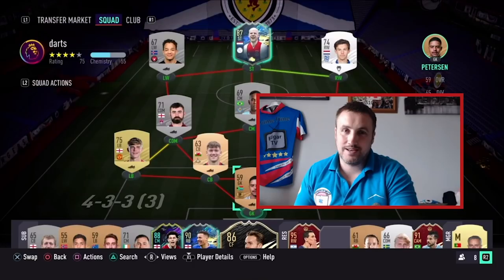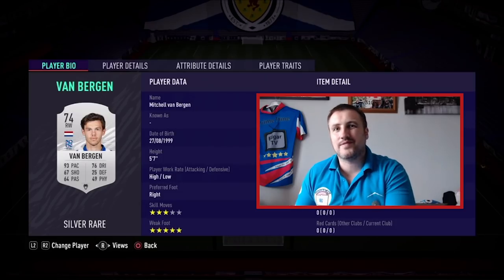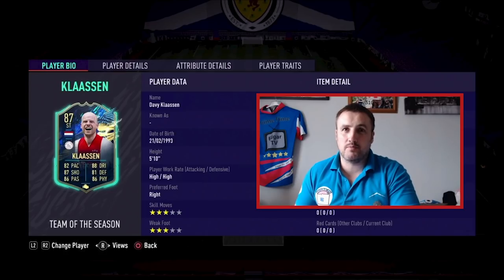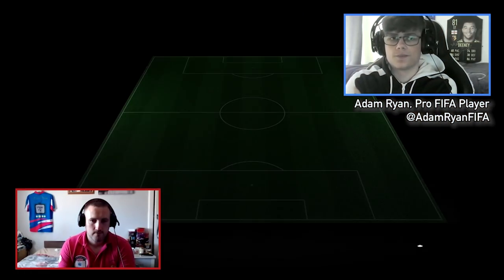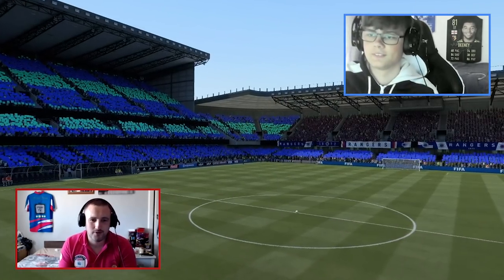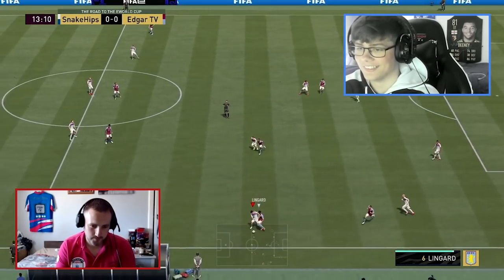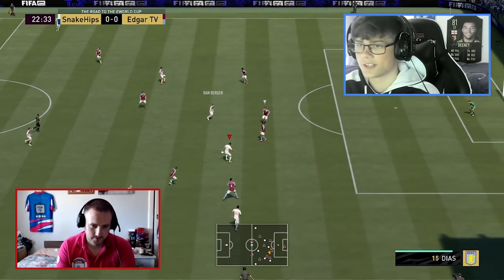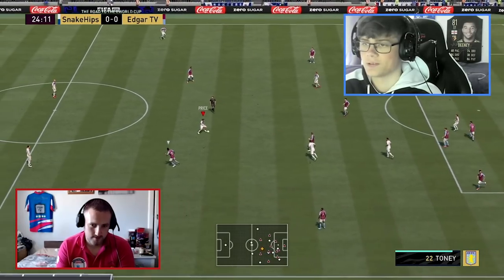Using a team of DARTS PLAYERS in FIFA 21 Ultimate Team | Matthew Edgar plays FIFA Pro Adam Ryan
🎯 𝘿𝙖𝙧𝙩𝙨 𝙁𝘾 🎮

Matthew Edgar takes on professional FIFA player Adam Ryan in a game of Ultimate Team, but with a twist... 🤣

Adam's entire team is made up of players on the Tour!

📺 Watch darts LIVE: video.pdc.tv
📰 News and Website Content: pdc.tv